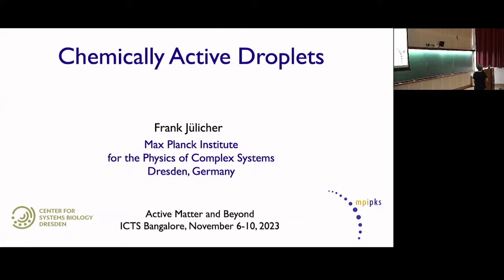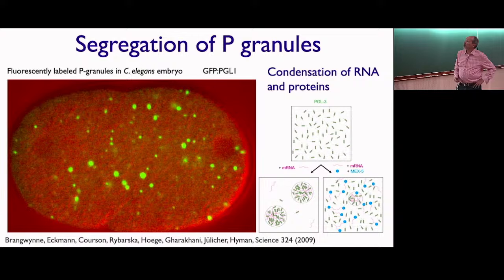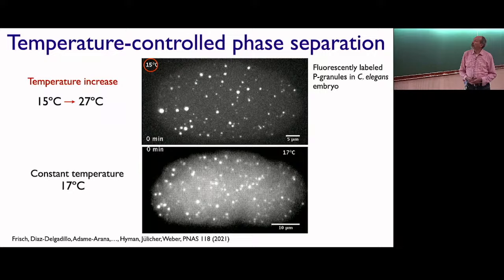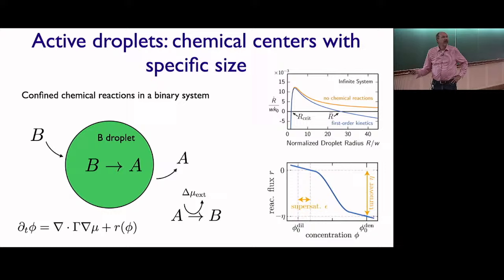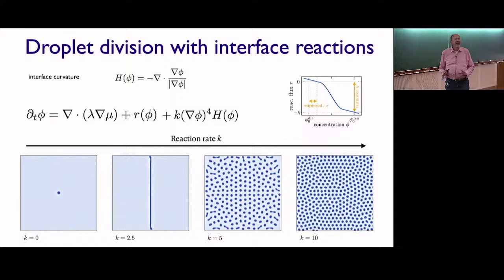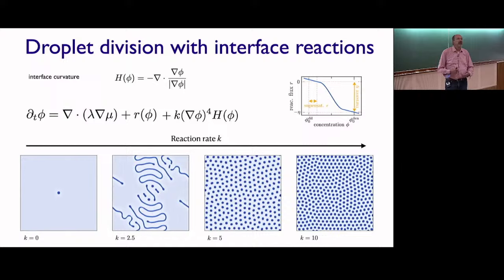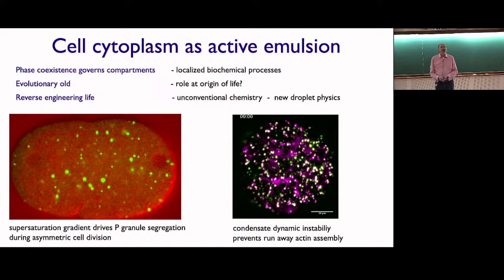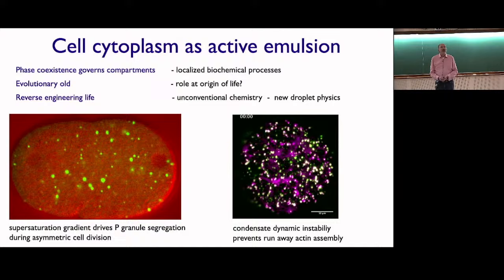Chemically Active Droplets by Frank Jülicher